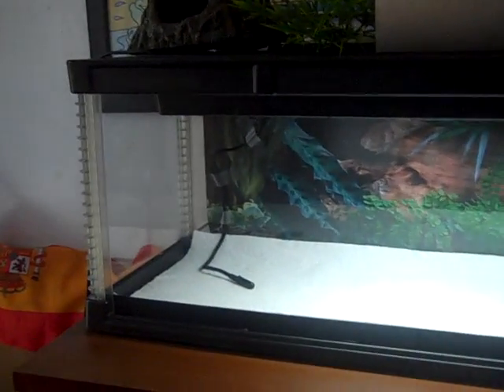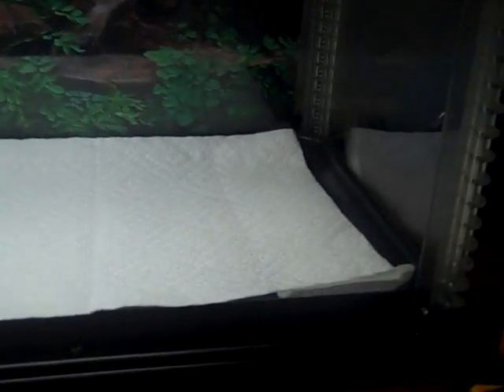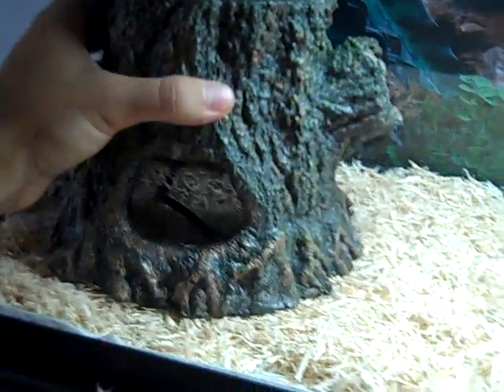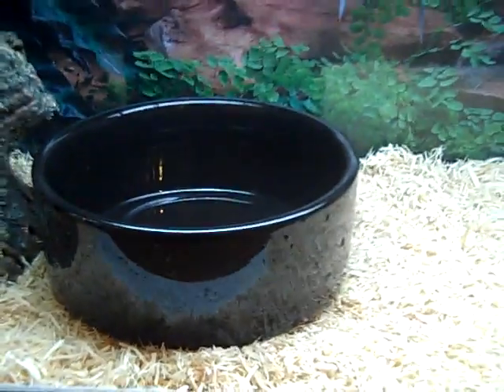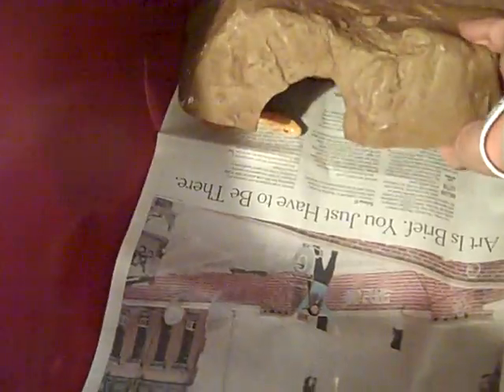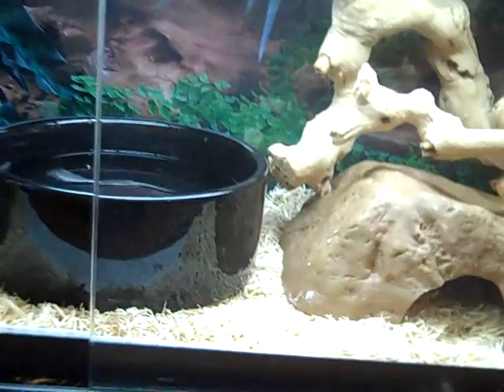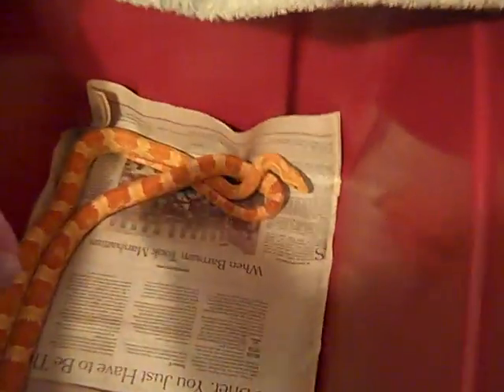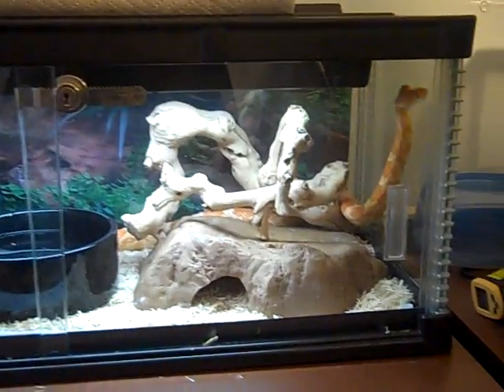Corn Snake Tank Set Up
I was away from YouTube for a really long time, sorry. Buddy (the Corn snake) has been living in a much larger tank for a long time, I just never made a video for it. I just made a video so if you all would like you can go check it out:

This is just a video of my corn snake Buddy who I got from the last reptile expo in white plains NY.
most of the stuff I got there as well. Except the Visionarium.
The song in the background is River Flows In You by Yiruma
I dont any of the music!